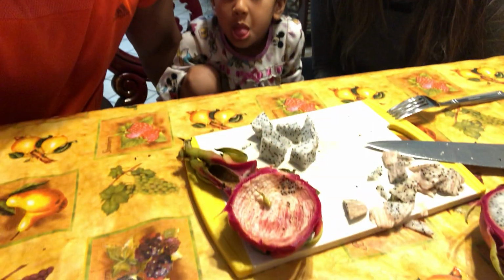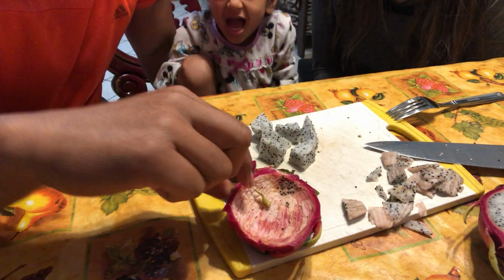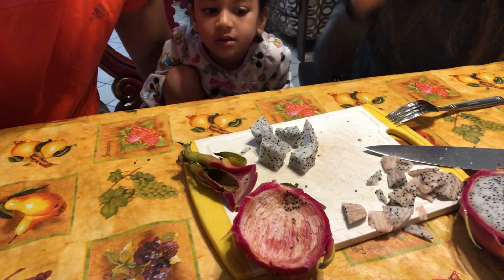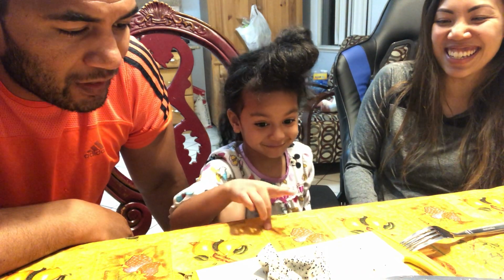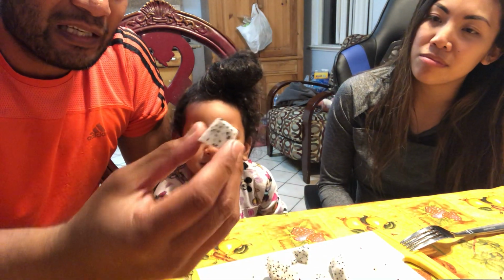PineAPPLe🍍tv📺🍍dragonfruit part 2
Got cut off again🤦🏽‍♂️low memory issues😅